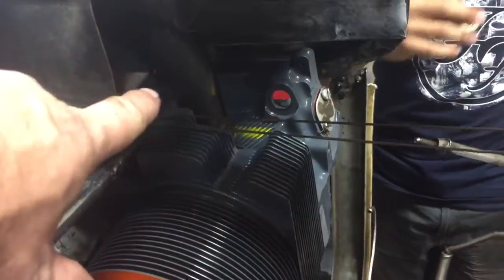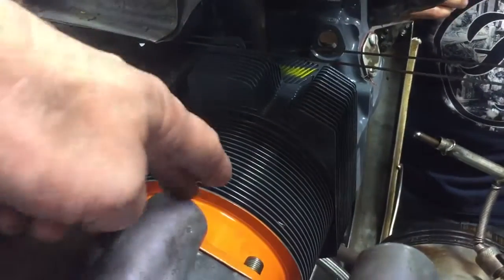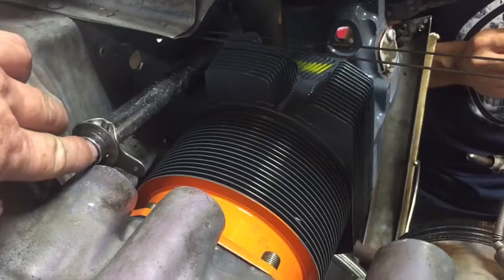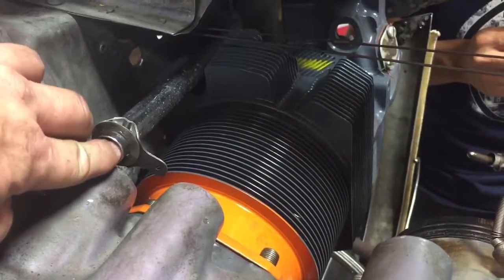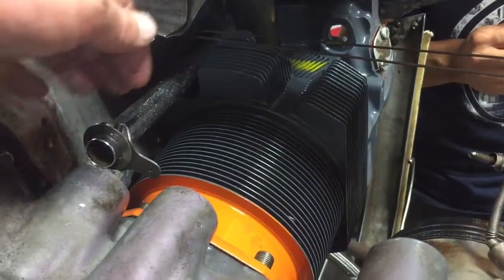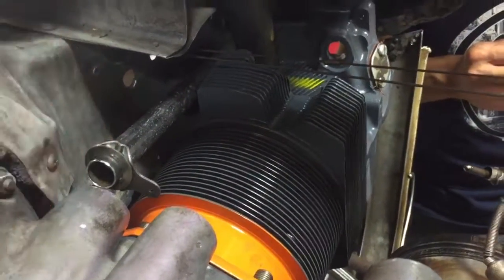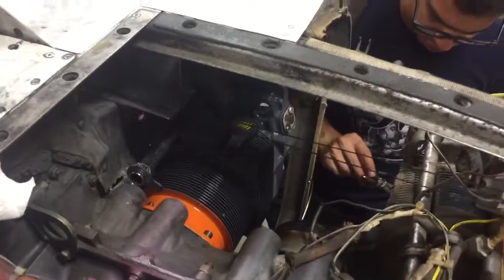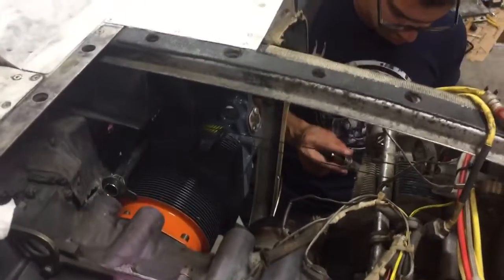Cylinder going back together 2